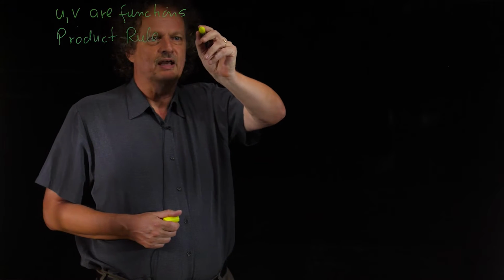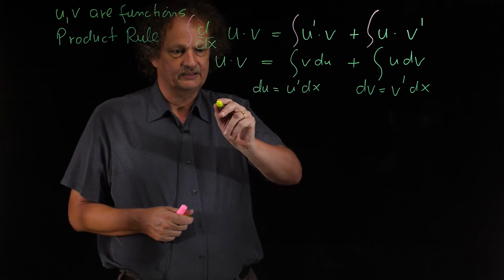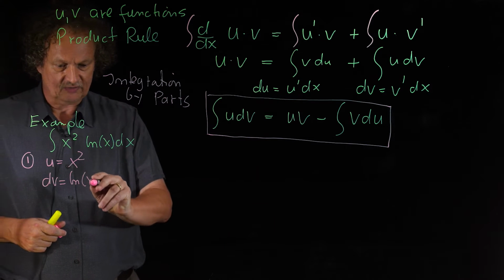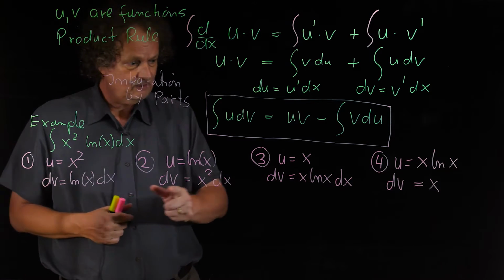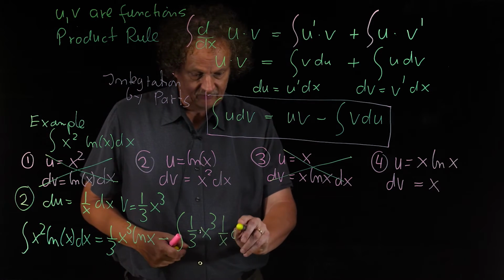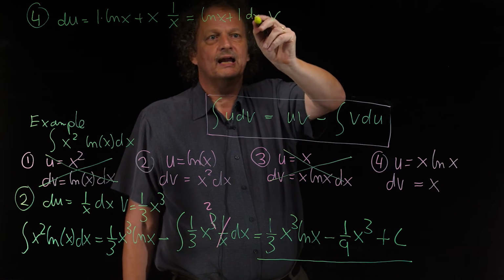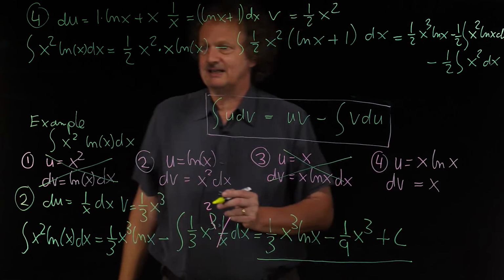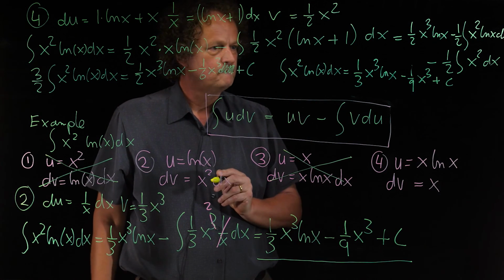Integration by Parts basics